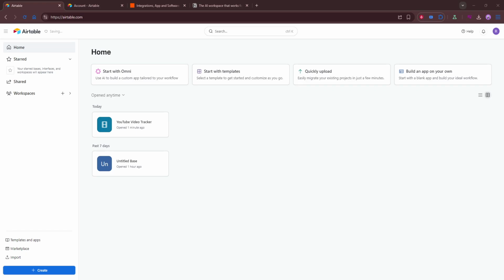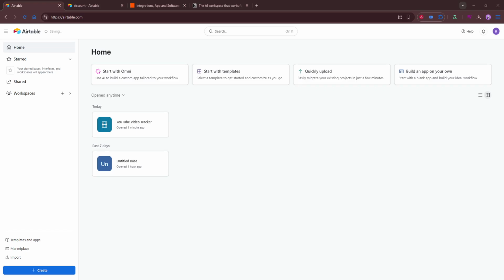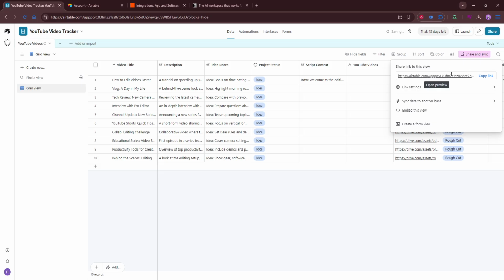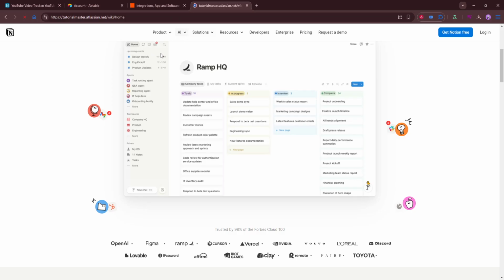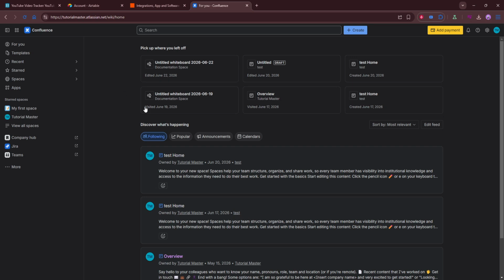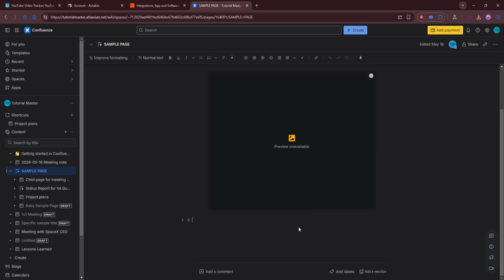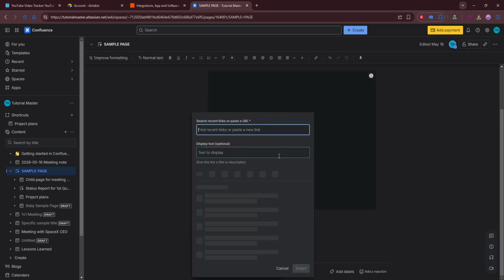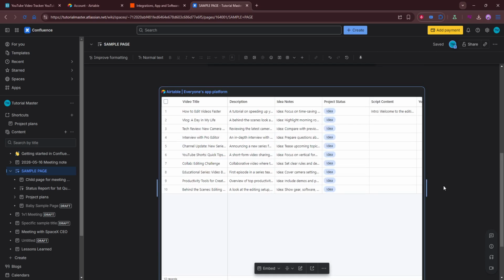How to Embed Airtable in Confluence [Step By Step Guide]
In today's video we cover How to Embed Airtable in Confluence [Step By Step Guide]